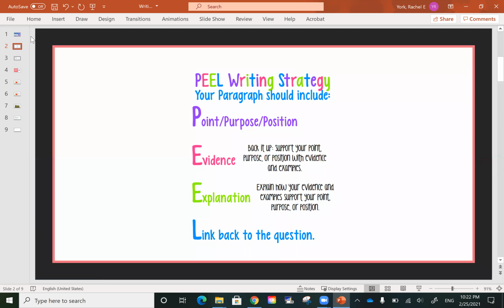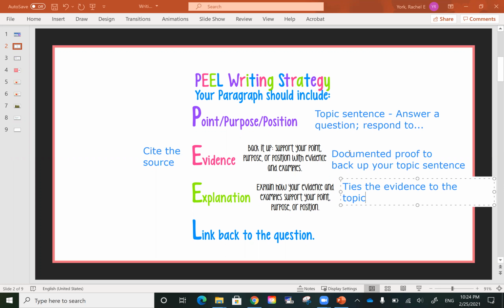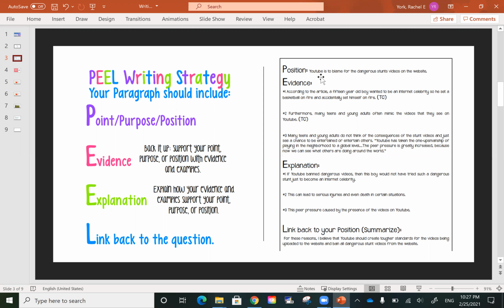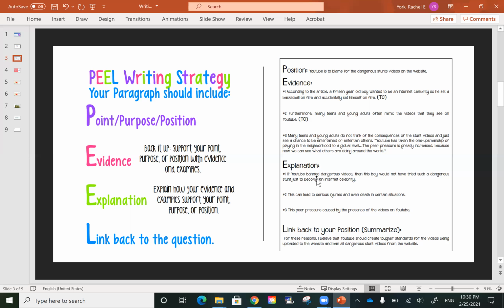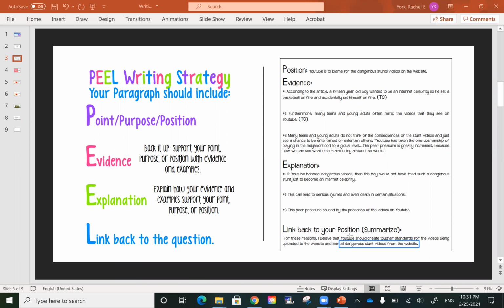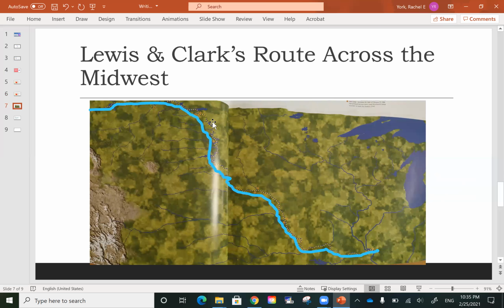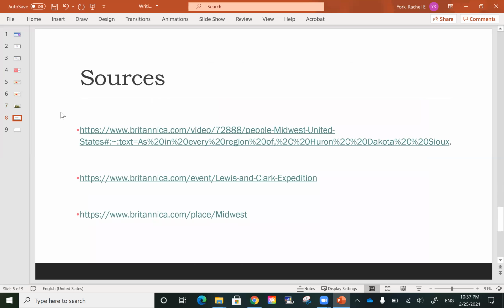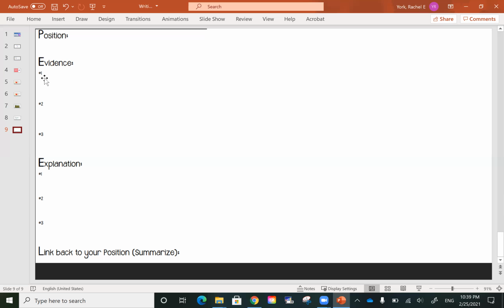Writing a Paragraph